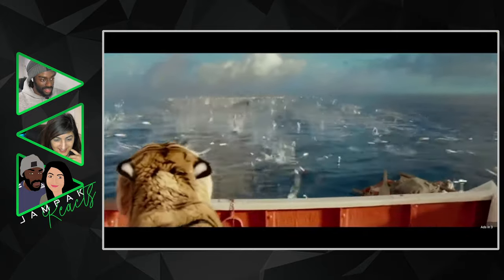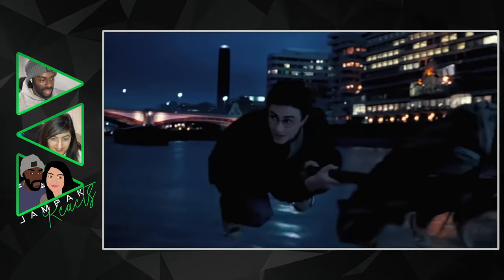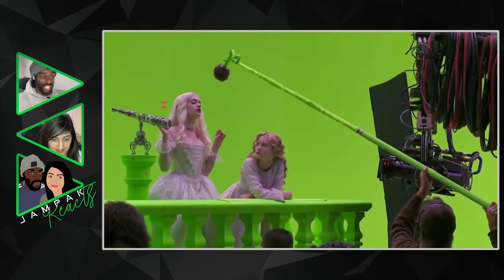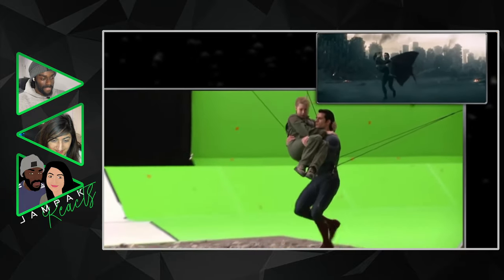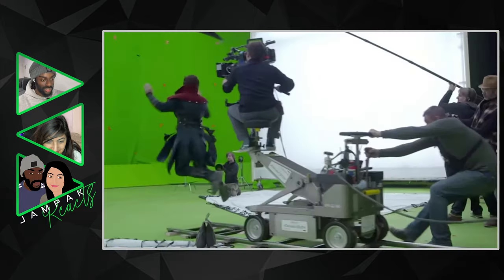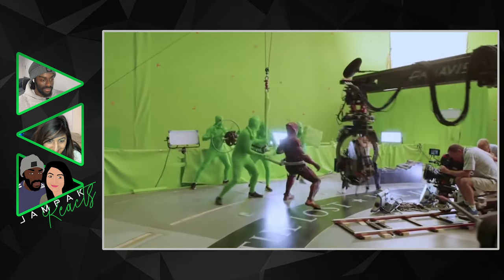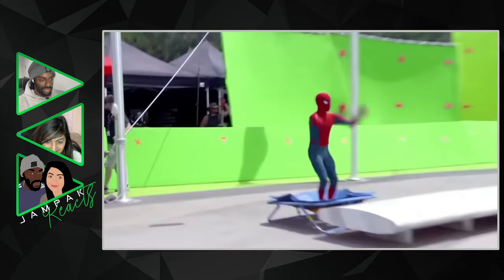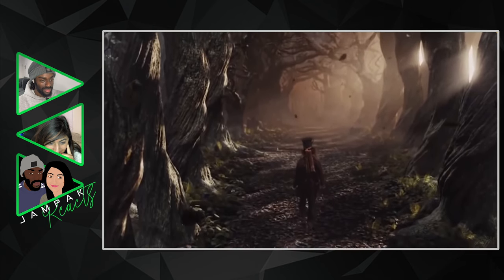Movies BEFORE and AFTER Special Effects | Reaction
Sometimes it's the visual effects in movies that wows us more than the storyline. It's probably what helps some movies become award-winning. We've always been intrigued as to how they do it. If you've ever wondered too then watch on as JamPak reacts to Movies BEFORE and AFTER special effects.